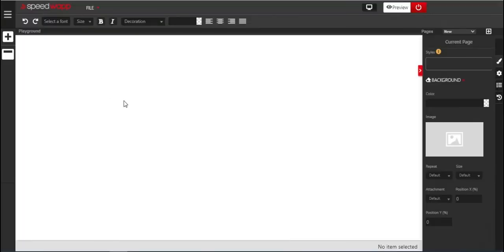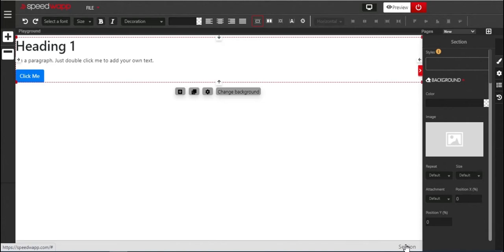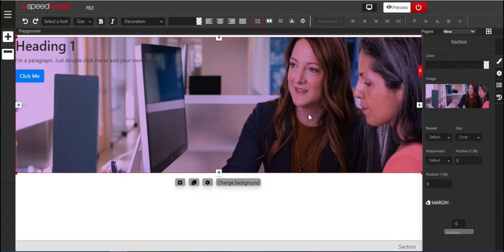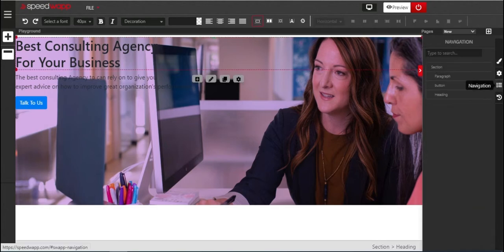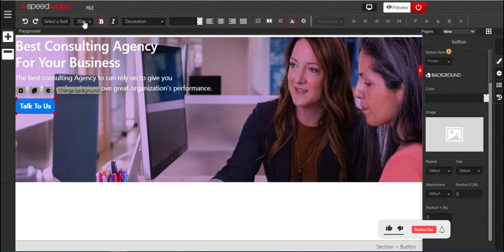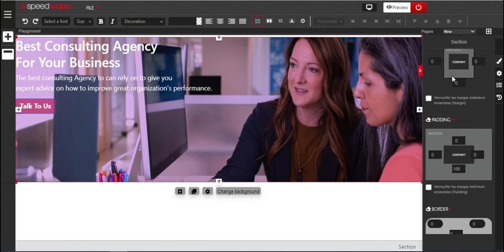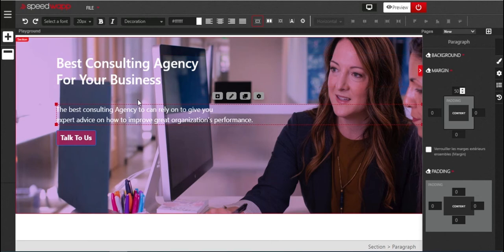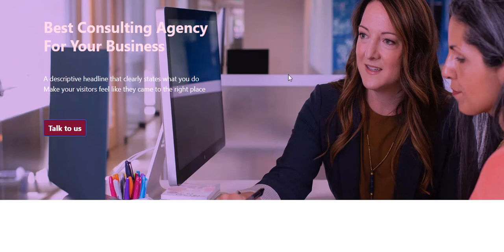Learn How to make a website banner using Speedwapp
If You Want A Thriving Business, then focus On HOW TO DESIGN A WEBSITE BANNER!
With Speedwapp you can simply design a website banner in just few clicks.
Click on the play button to find out how to create your website banner.